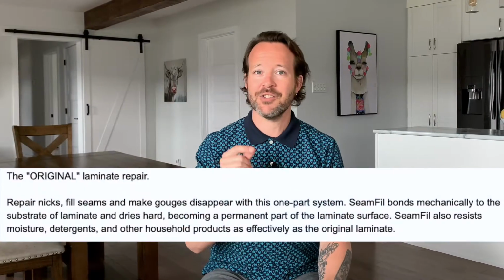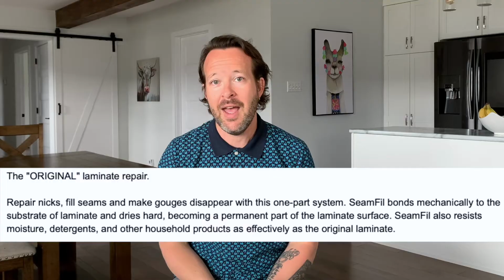How To REPAIR LAMINATE COUNTERTOP | Is it possible?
This video outlines three ways you can repair laminate countertop at home without having to call the professionals. Laminate countertop is still a very popular choice for many homeowners looking to invest in a new countertop for their kitchen.  I've learned these tricks over the years, working with some of the greatest kitchen designers and installers you would ever want to meet.

In CANADA
SeamFil Grey
There are many colours.  Use the guide from their website to know which ones to order.

In USA
SeamFil 12 color kit